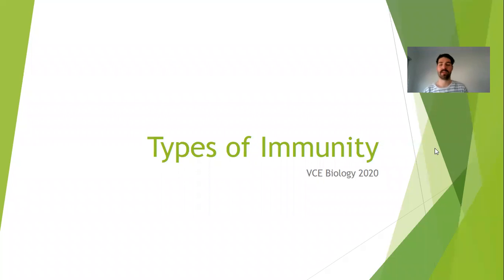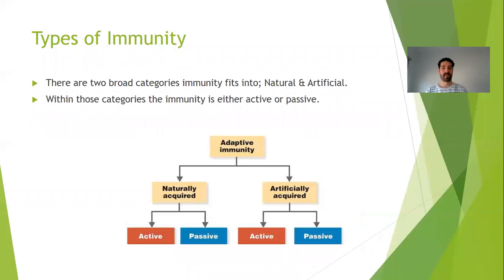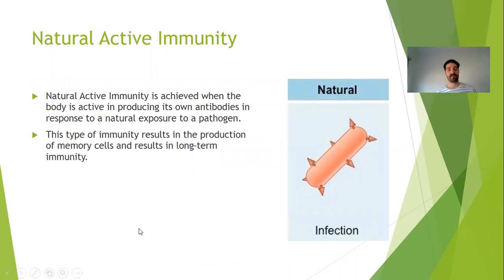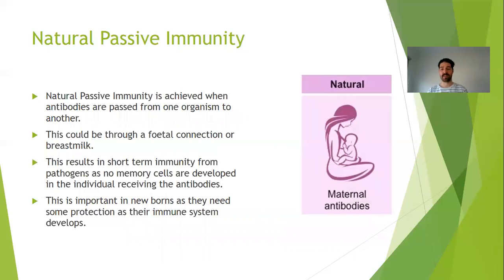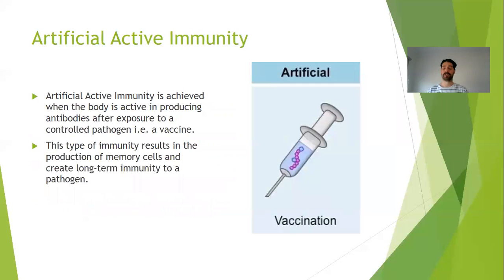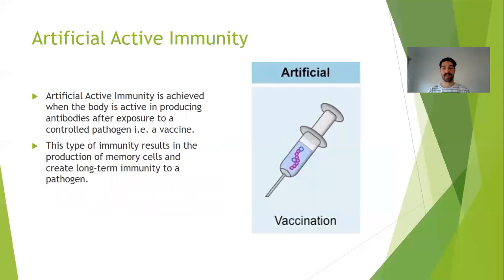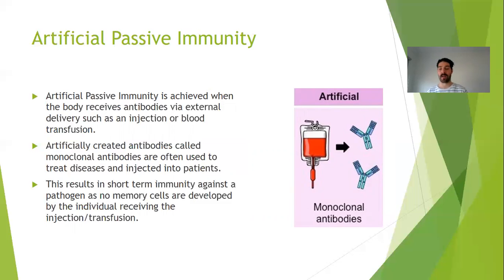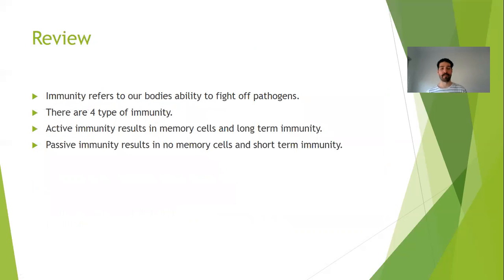Types of Immunity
A quick video of the basic of active and passive immunity and examples of each.